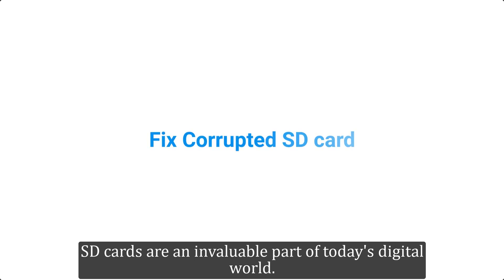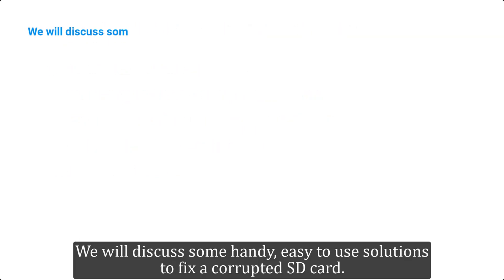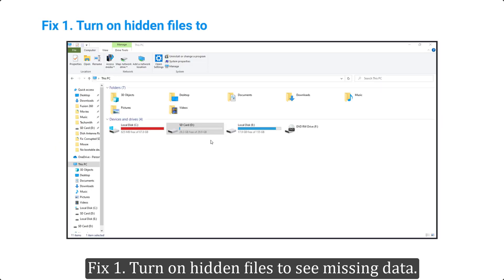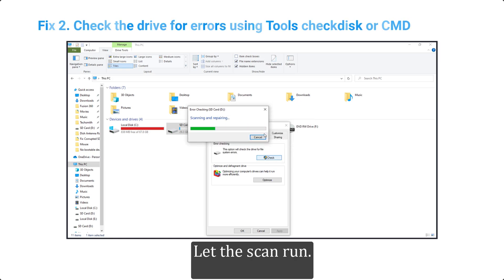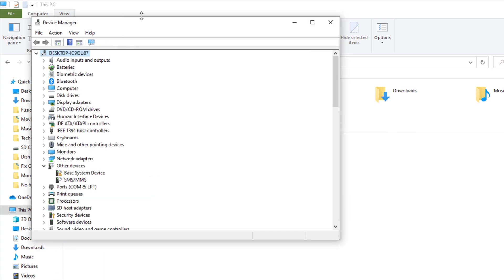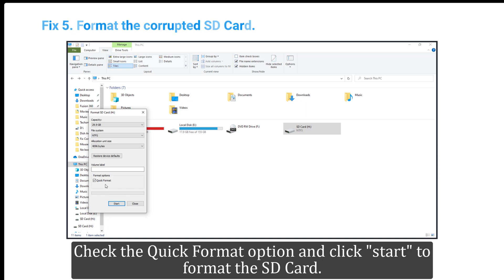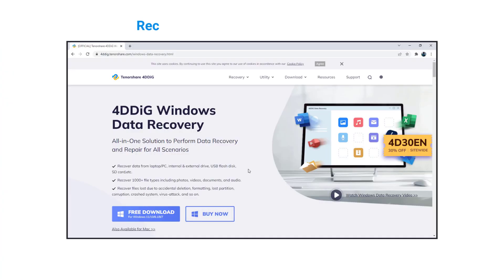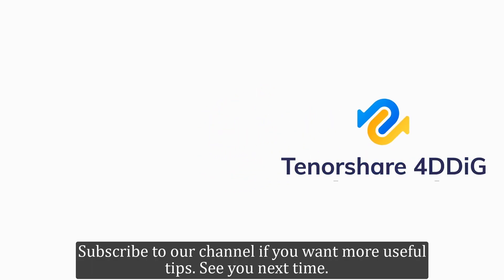Fix Corrupted SD Card | 8 Ways on How to Fix Corrupted SD Card on Windows 10/11 without Losing Data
How to fix corrupted SD cards? Follow this video to learn 8 ways!
How to recover data from corrupted SD cards? Try Tenorshare 4DDiG

SD cards are an invaluable part of today's digital world. They present a solution to the limited data space of mobile phone devices or cameras. However, they are a fragile component with failure frequency being on the high side. We will look into the failure of SD cards and how to fix a corrupted SD Card.

📌Timestamp
00:00 Video Intro
00:30 Signs that your card may be failing
00:53 Easy checks for solving SD Card problems
Advance solutions for solving SD card problems
01:42 Fix 1. Turn on hidden files to see missing data
02:11 Fix 2. Check the drive for errors using Tools checkdisk or CMD
02:50 Fix 3. Reinstall or update your SD card drivers
03:25 Fix 4. Assign a new drive letter to your SD card
03:52 Fix 5. Format the SD Card.
04:52 Recover data from formatted SD card with Tenorshare 4DDiG

We will discuss some handy, easy-to-use solutions to fix a corrupted SD card.
🔻1. Change the card reader or device. If the device is faulty it will solve the issue.
🔻2. Use another PC/laptop to access your SD card.
🔻3. Check for write protection in SD cards. It may be turned on. A physical button is given on SD cards to turn this feature on and off.

🔻Fix 1. Turn on hidden files to see missing data.
Sometimes a virus causes your data to be hidden in SD cards. Connect your corrupted SD card to your system. Go to "This PC" and click view, then go to options and the views tab. Scroll down to "Show hidden files, folders and drives" and select it. Also, uncheck "Hide protected operating system files" and click apply. See if you can now see the data on your SD card.

🔻Fix 2. Check the drive for errors using Tools checkdisk or CMD
Open "This PC" and right click on the effected drive. Click properties and then tools. Click "check now" and then select "Scan Now". Let the scan run.
You can also use CMD for this. Go to start menu and search CMD. Click run as administrator. Type chkdsk space drive letter colon space slash F. Press enter to let CHKDSK repair your SD card.

🔻Fix 3. Reinstall or update your SD card drivers.
Go to device manager by searching it in Start menu.  Select your corrupted SD card and click update driver. Let windows search if any updated driver is available. You can also try uninstalling driver. Right click and select scan for hardware changes. This will reinstall your SD card driver.

🔻Fix 4. Assign a new drive letter to your SD card.
Sometimes your PC may not assign any drive letter to your SD card and it will not show in This PC. You can assign a drive letter to your SD card. Go to Disk Management by searching it in the start menu. Open the disk management application. Right click your SD card. Click "Change drive letter and path".
Click the change button and assign new drive letter, then press ok.

🔻Fix 5. Format the corrupted SD Card.
Select the corrupted SD card in This PC and right click on it. Select the Format option from the drop down menu. Check the Quick Format option and click "start" to format the SD Card.
Another way to format corrupted SD card is by using diskpart. Go to start menu and search diskpart. Click to open it. Type list disk. See the disk you want to clean. Then type select disk 1 . You can replace "1" with your respective disk and press enter. Type clean and let the process run. Now type create partition primary and press enter. type format fs=ntfs quick. Press enter. Now the SD card has been successfully formated.

Recover data from corrupted SD card with Tenorshare 4DDiG

Before formatting your SD card, it is absolutely necessary to secure and back up your data with Tenorshare 4DDiG. To recover data from the corrupted SD card,
Step 1: Run Tenorshare 4DDiG and connect your SD card so that 4DDiG can detect it.
Step 2: Select your SD card and click the start button. Let the scan run and display results.
Step 3: Select the data you want to recover and click recover. Save it another drive for safekeeping.